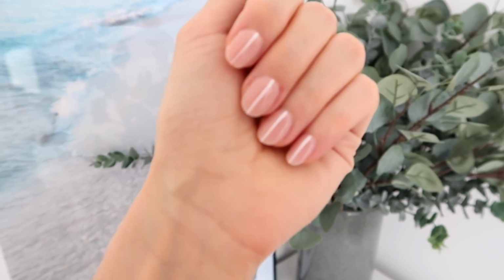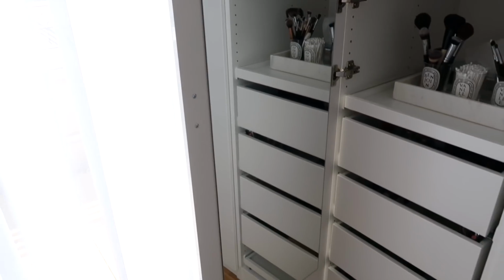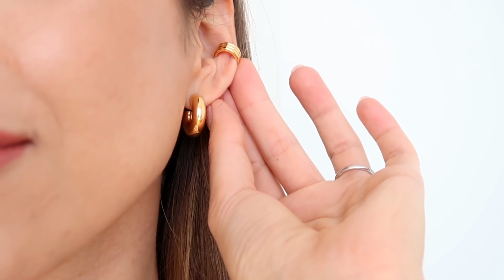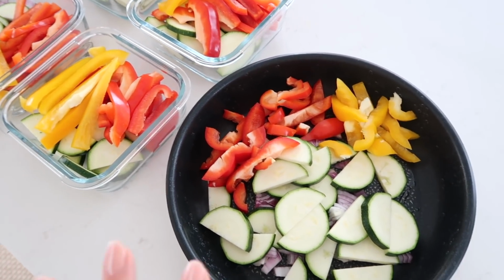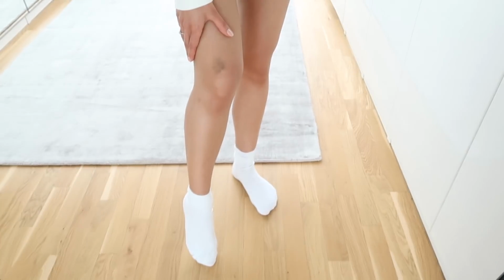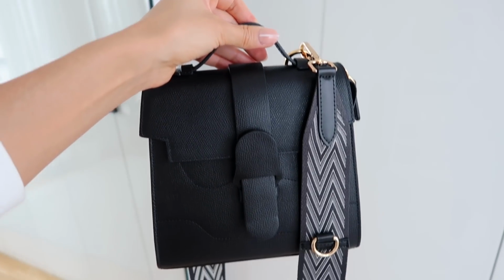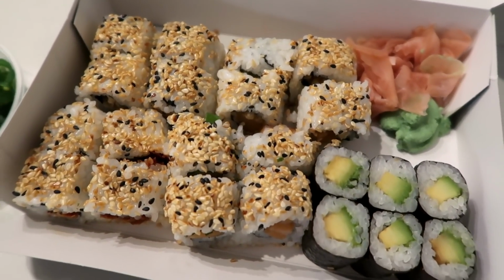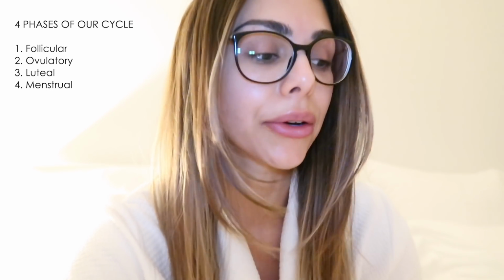VLOG | New Makeup & Book Area, Style Favorites & Hormonal Acne Chat | Annie Jaffrey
Senreve Aluna bag:
Code: ANNIE for $50 off orders of $300+

I got the men’s style as my size in women’s was sold out (same exact style and fit, just adjust sizing per description)

REF. 87060528-COMBO2-LM

In The Flo by Alisa Vitti
Period Repair Manual by Lara Briden

FILMED WITH
Canon G7X Mark II

FTC: This video is in collaboration with Missoma. All opinions / reviews my own.